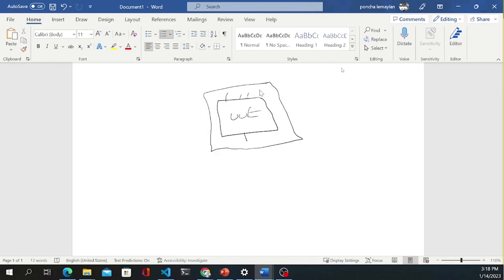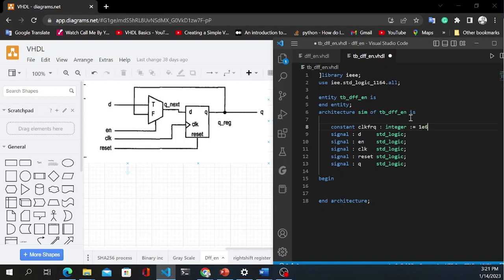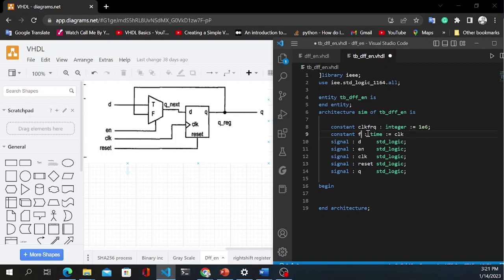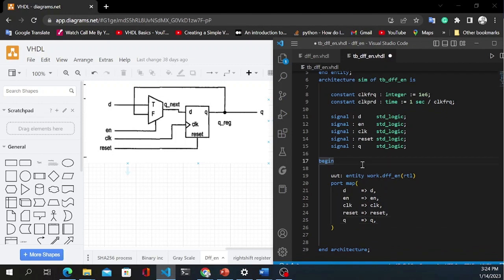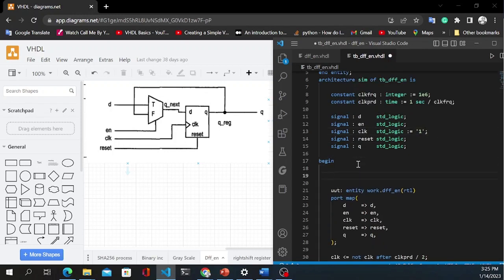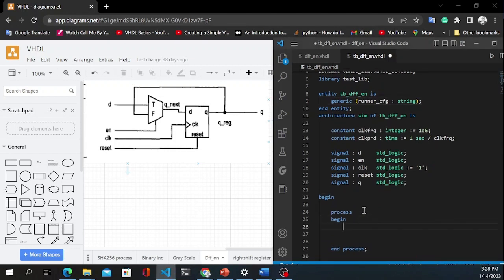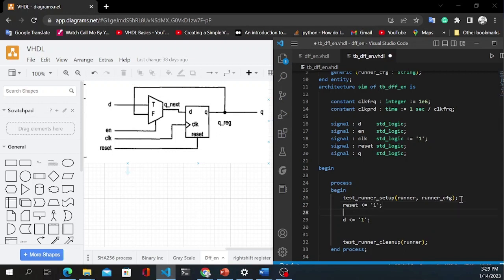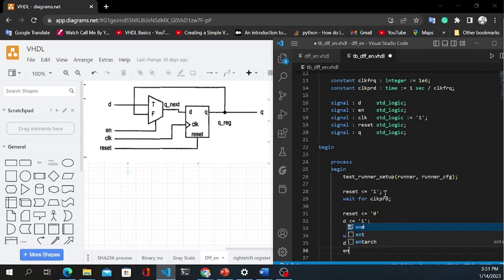D flip-flop with enable (Part 3)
In this video, we design a DFF using VHDL.